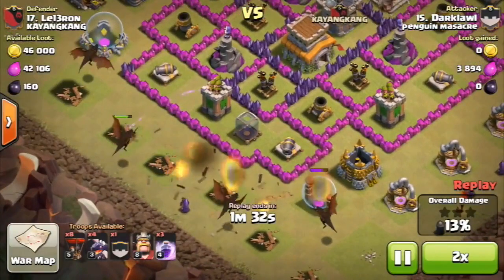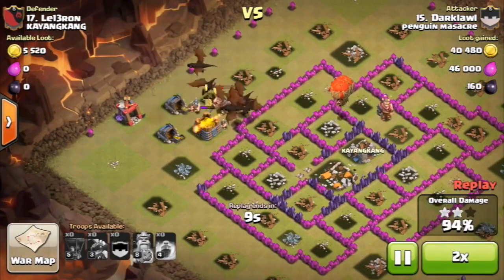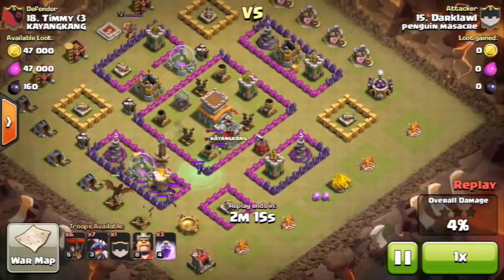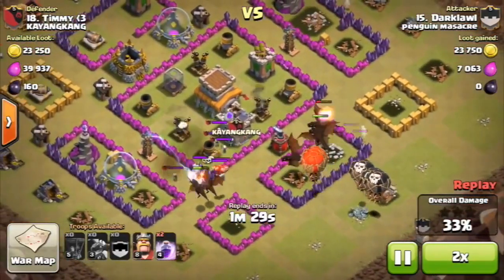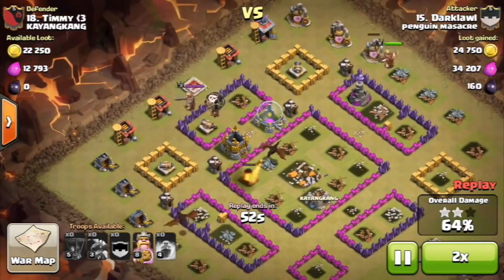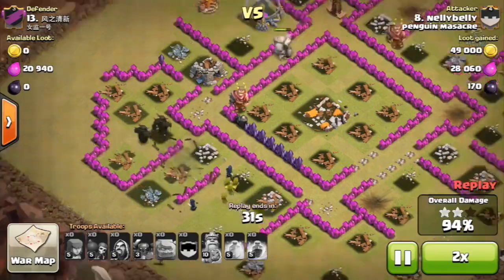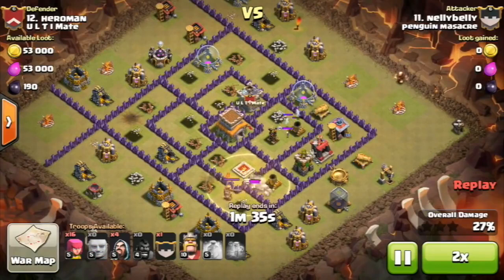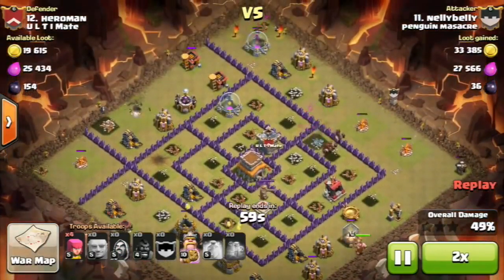Top 5 TH8 3 Star War Strategies! BEST TH8 3 star war attacks Clash of Clans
This video explains what the BEST 3 Star war strategies available for TH8 players.

Have a question or a specific strategy you would like to see?